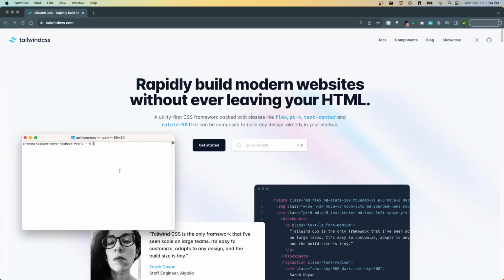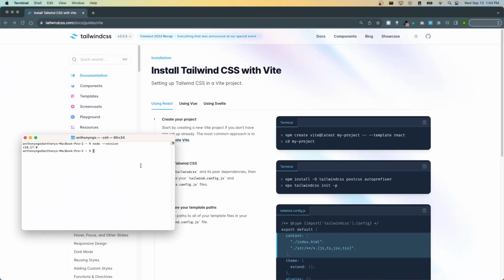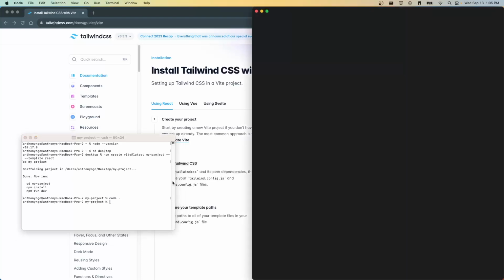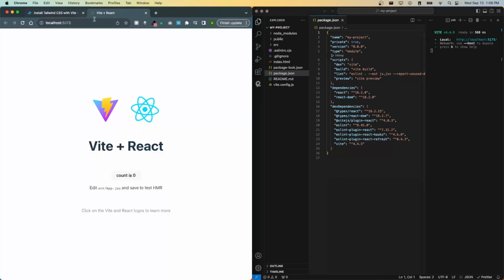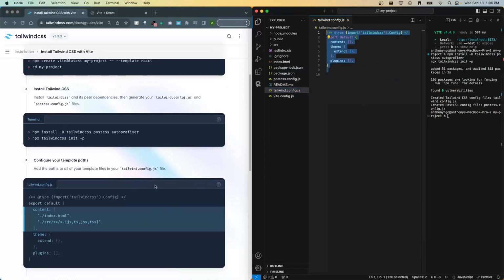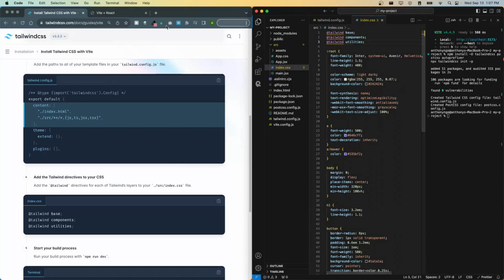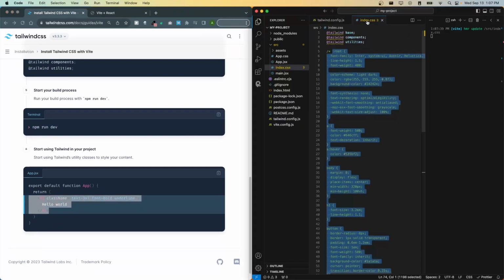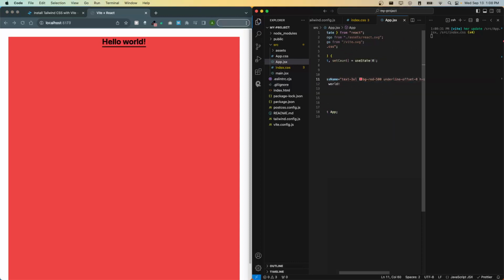React Tutorial: Set Up Tailwind CSS With React (2023)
In this video I show you how to set up a React Tailwind project using Vite

Notes:
- I'm using macOS and terminal to run commands
- Make sure you have node installed. You can check by running the command: node --version
- Here's the link to the official Tailwind installation with Vite